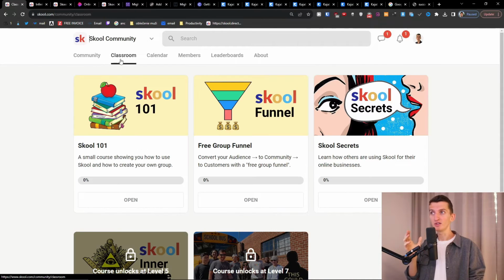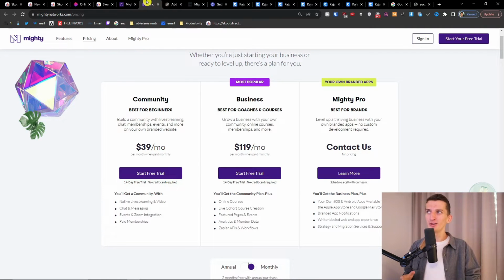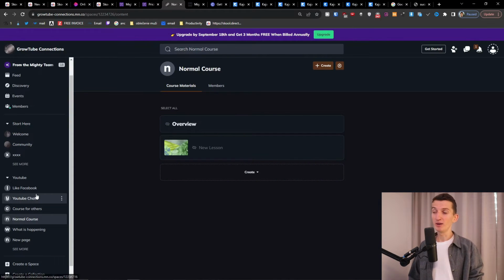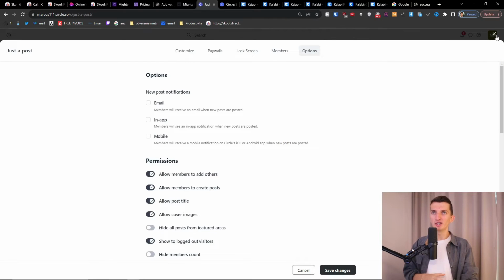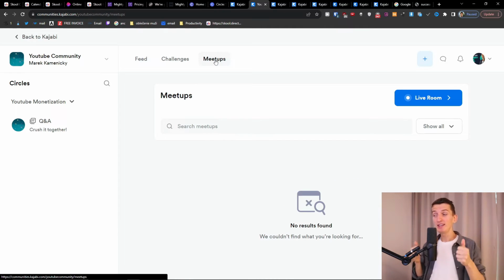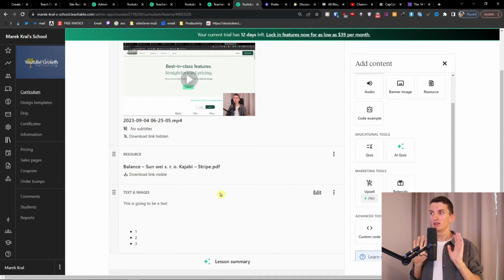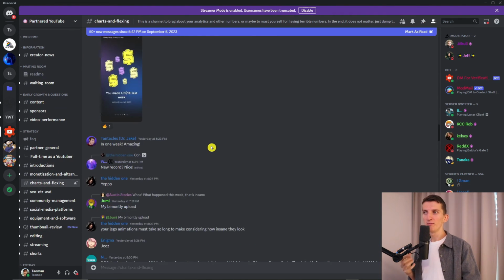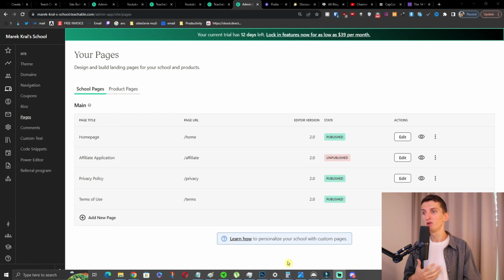Best MEMBERSHIP Platforms 2023 - Skool vs MightyNetworks vs Circle vs Kajabi vs Teachable vs Discord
Timestamps
0:00 Intro
0:24 Skool
3:58 Mighty Networks
11:20 Circle.so
16:55 Kajabi
21:53 Teachable
26:24 Discord
28:23 Summary

In this video, we're going to be discussing the best MEMBERSHIP PLATFORMS for 2023 and beyond! We'll be comparing Skool, MightyNetworks, Circle, Kajabi, and Teachable, and telling you which one we think is the best for you.

So whether you're looking for a comprehensive platform that will help you track your progress, a social network for collaboration, a learning platform for medical students, or a way to connect with other entrepreneurs, this video is for you!